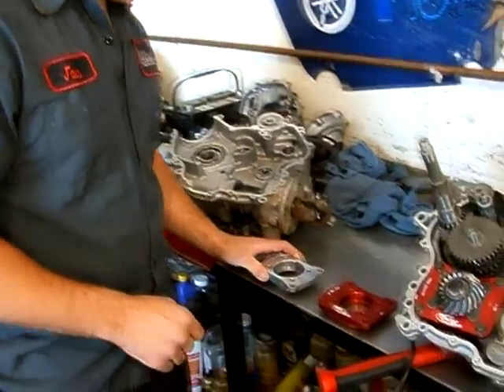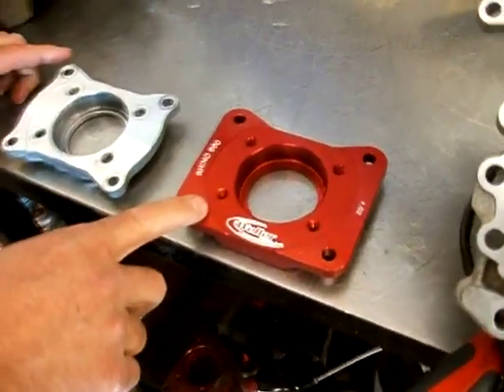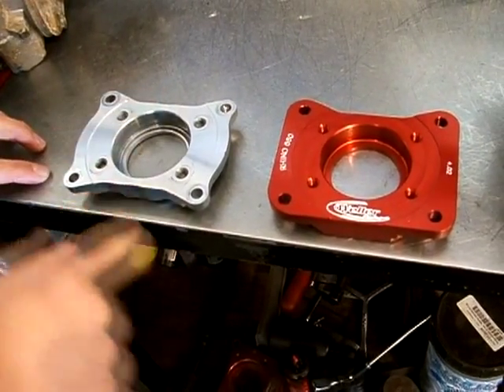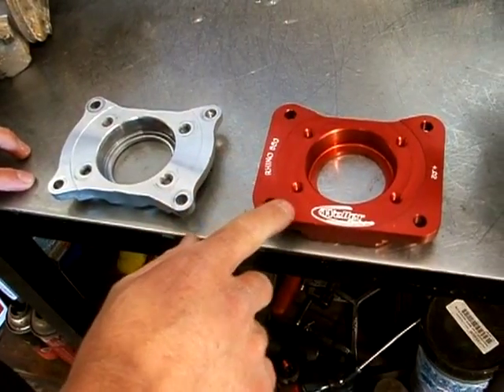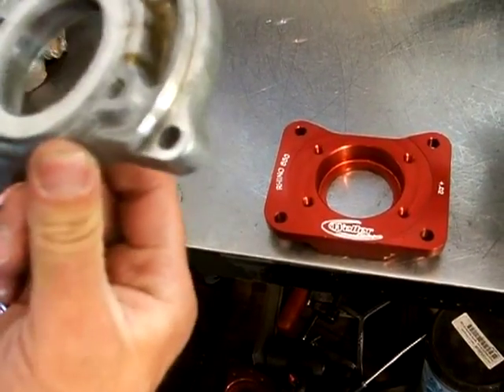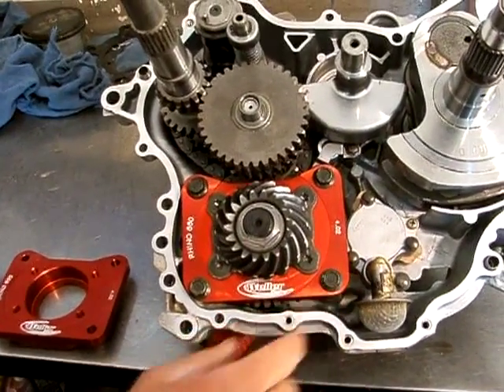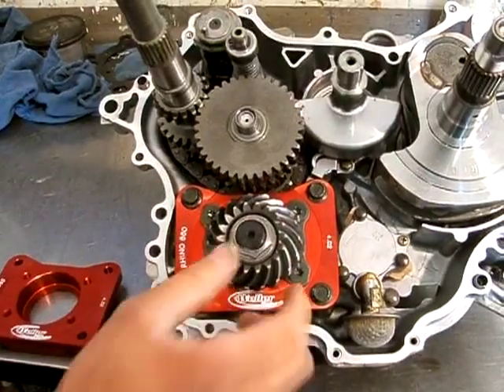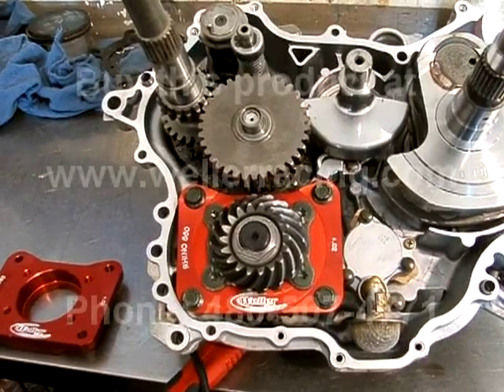Yamaha Rhino 660 Billet Diff Plate / Middle Drive Gear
Jason Weller shows you the differences between the OEM diff plate and the Weller Racing Billet Diff Plate for your rhino 660.